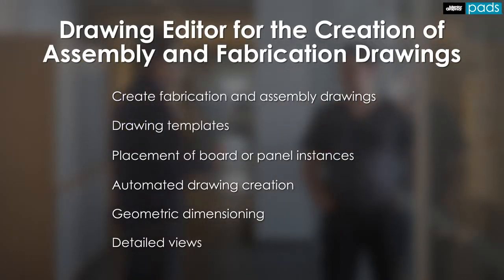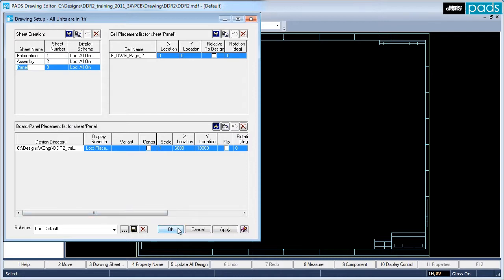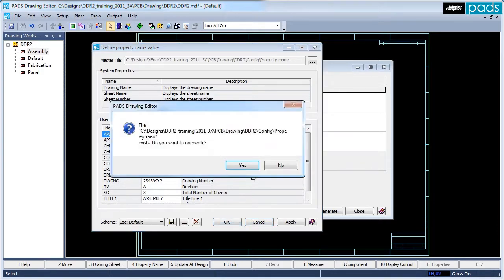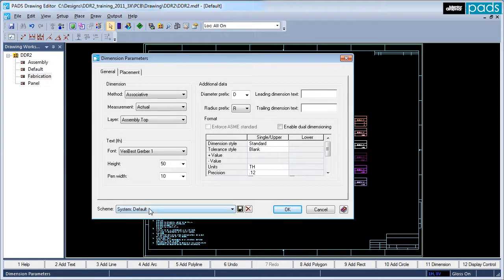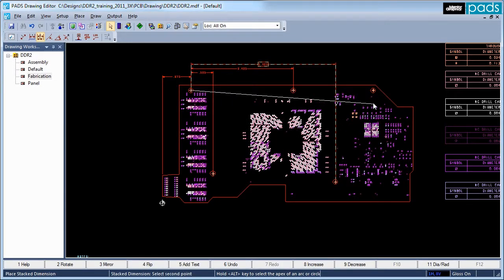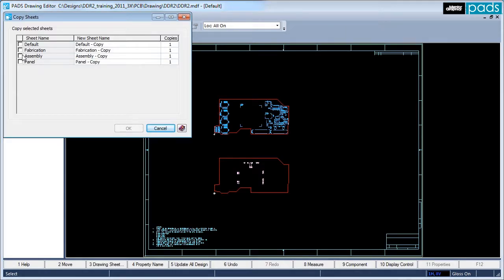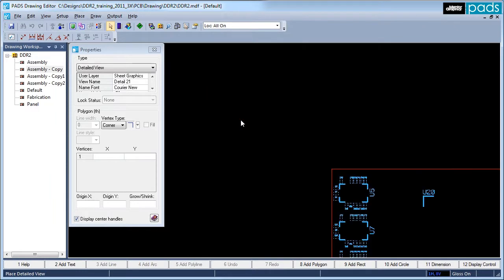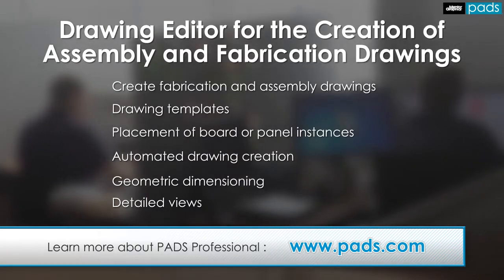PCB Drawing Editor for the Creation of Assembly and Fabrication Drawings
PADS Professional integrated fabrication preparation environment helps you optimize product quality and reduce cycle time and cost. Designers can create documentation and manufacturing-ready outputs at either the board or panel level. Tight integration with layout ensures that changes made during layout are reflected in manufacturing drawings.